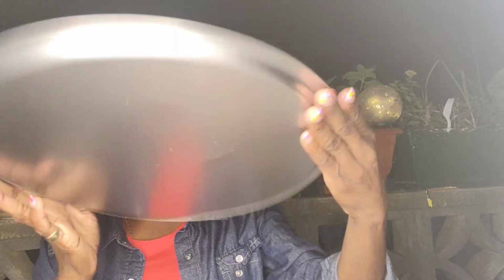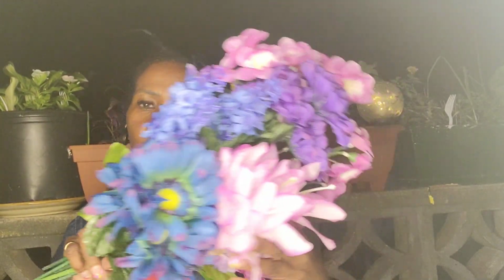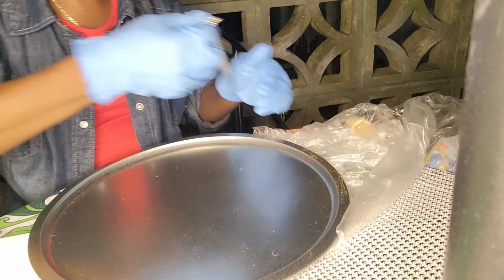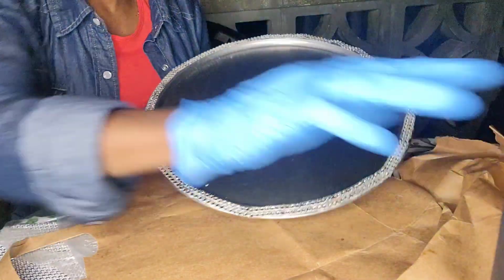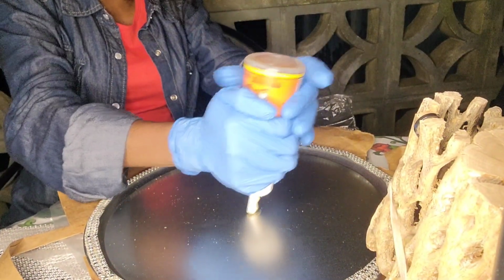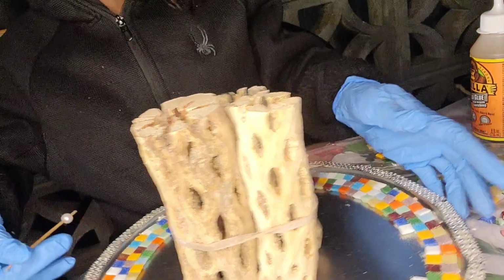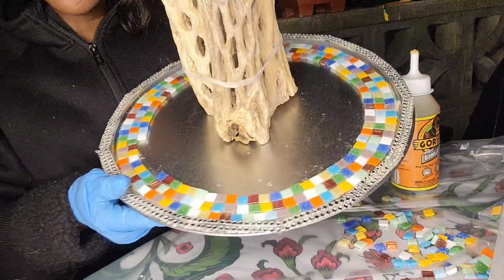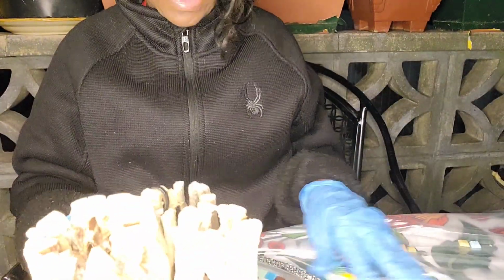How to make a flower tray